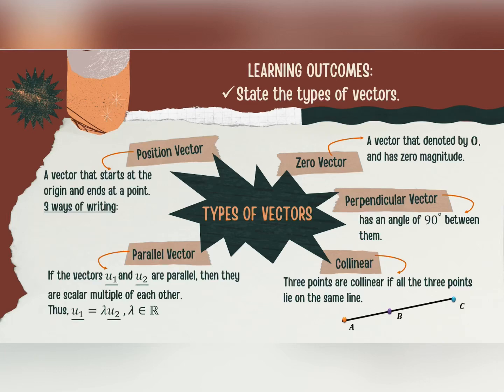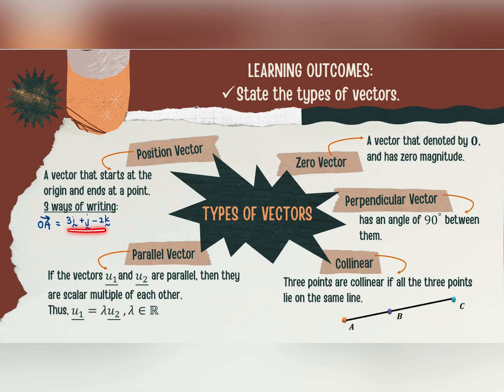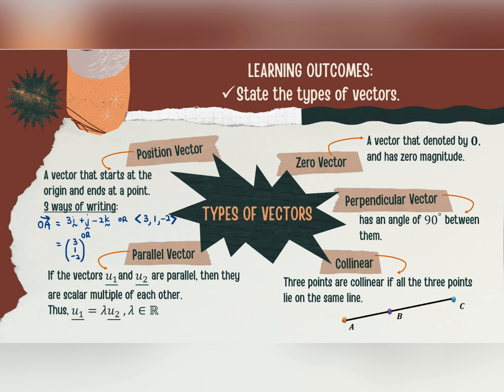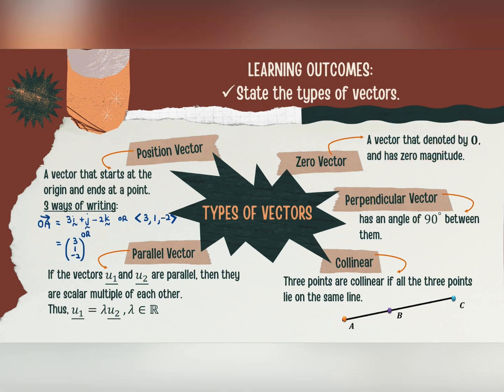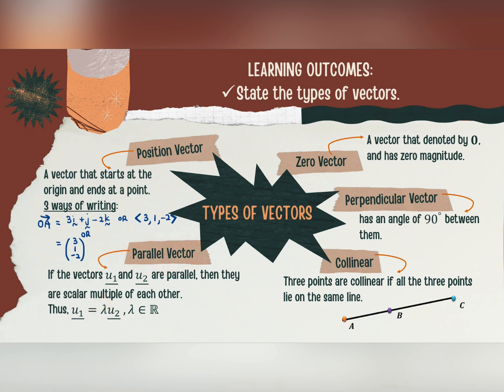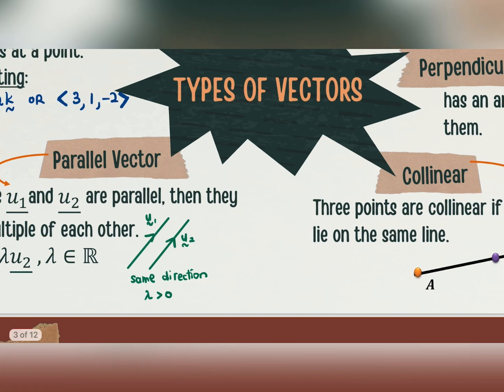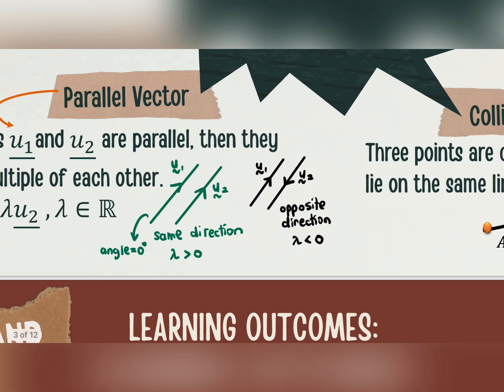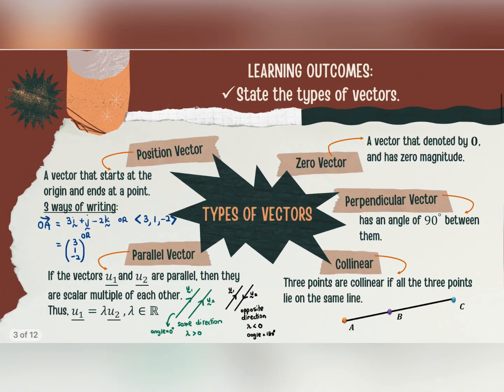Chapter 5: Vectors (Types of Vectors)